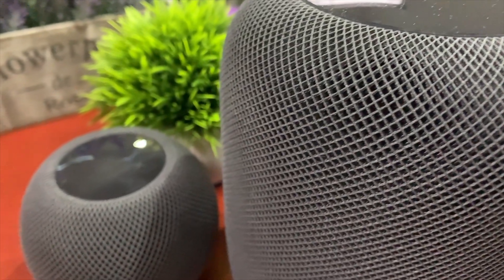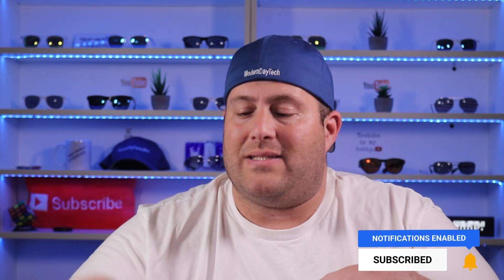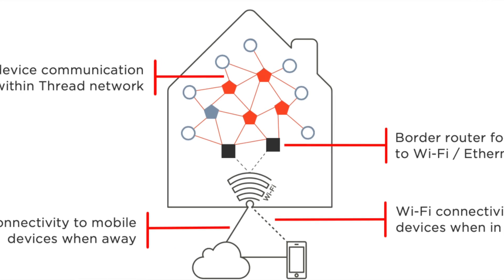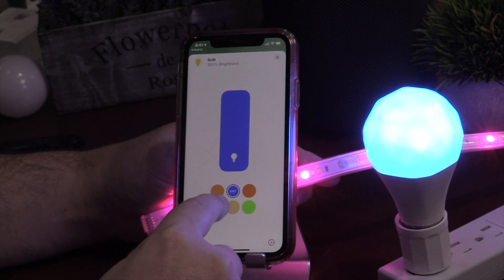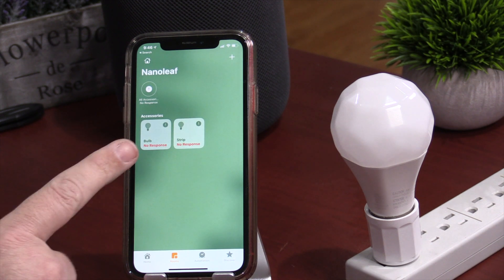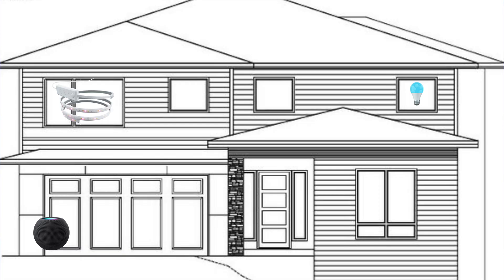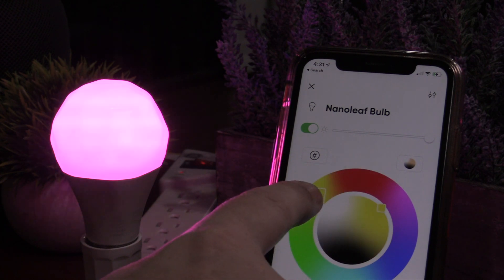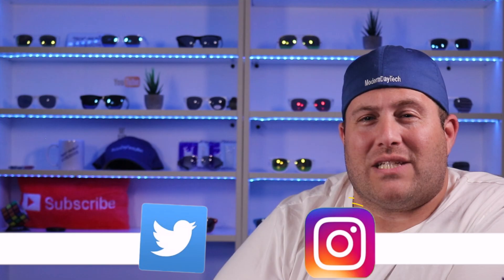Thread vs. Bluetooth - featuring the Nanoleaf Essential Bulb & Light Strip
Nanoleaf Essential Bulb & Light Strip are the newest products from Nanoleaf and they feature the latest technology called Thread. A technology that will bring the smart home to the next level.  Let's see how it stacks up vs Bluetooth.

Nanoleaf Bulb
Nanoleaf Lightstrip
Nanoleaf Lightstrip Extension
Nanoleaf Outdoor String Lights
Nanoleaf Multicolor Lightstrip

🎥  Nanoleaf Bulb & Light Strip Review
coming soon

🎥  HomePod Mini Review
coming soon

🎥 Eve Thread 2020 Devices Review
coming soon